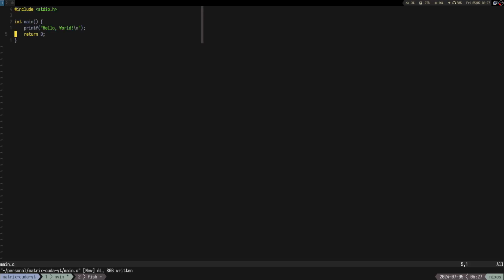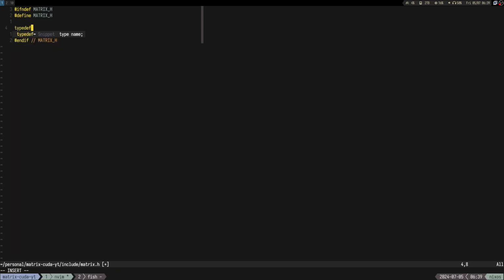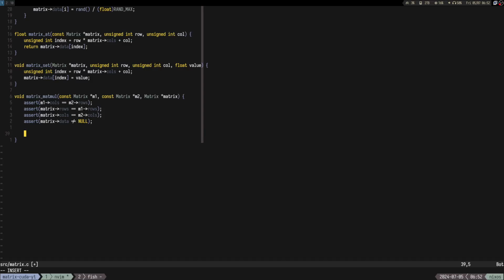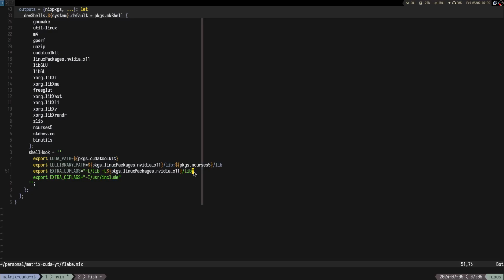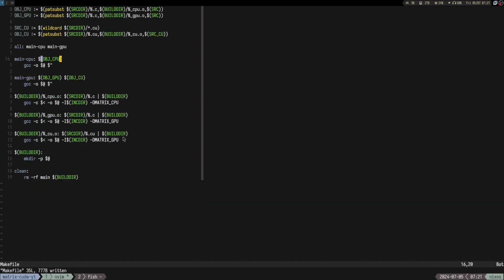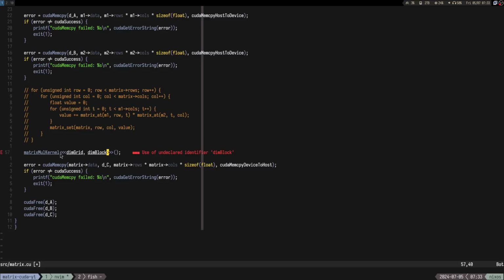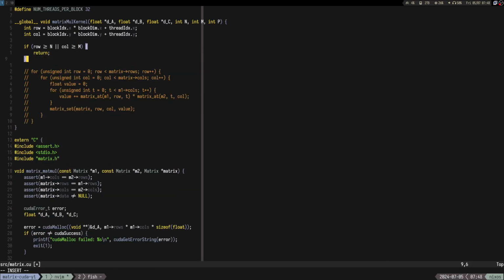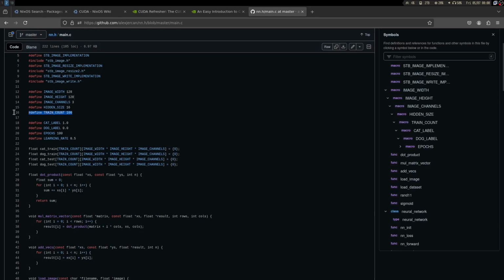CUDA Matrix Multiplication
In this video I wanted to show how to implement matrix multiplication using CUDA. I also showed how to setup CUDA on NixOS.

Chapters:
00:00:00 Intro
00:01:23 CPU matmul
00:34:16 CUDA Nixos
00:41:12 GPU matmul
01:32:11 Outro